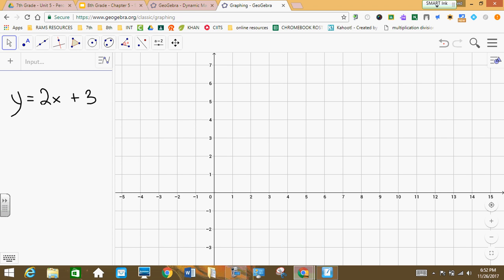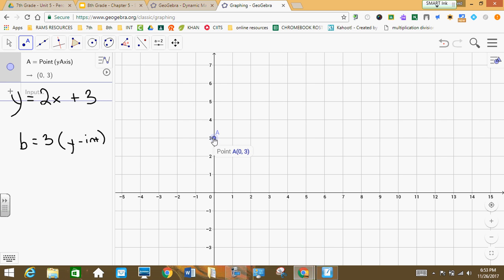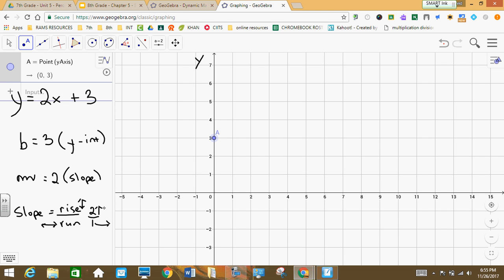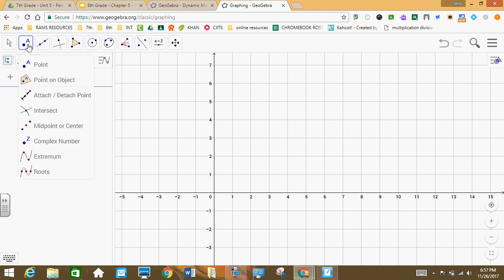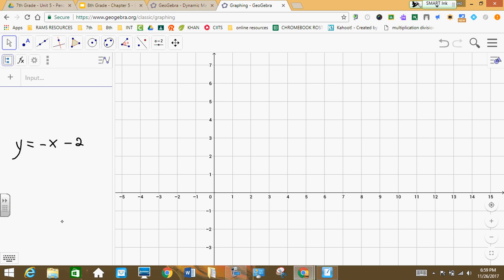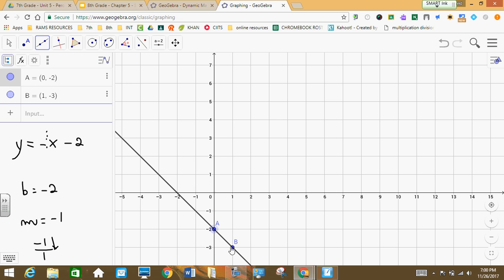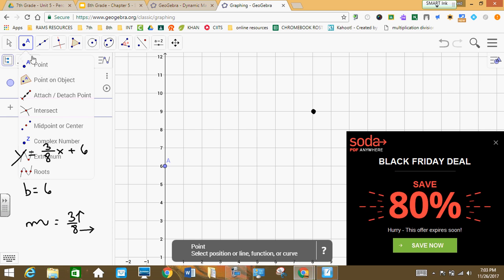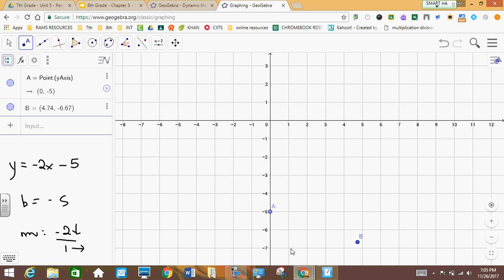how to graph with slope and y-intercept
This builds on the previous lesson. It is assumed you can already identify the slope and y-intercept looking at the equation. Now we use those 2 pieces of data to graph the equation. HINT: It's really important that you pay attention to how the slope is used. the rise/run concept is key.